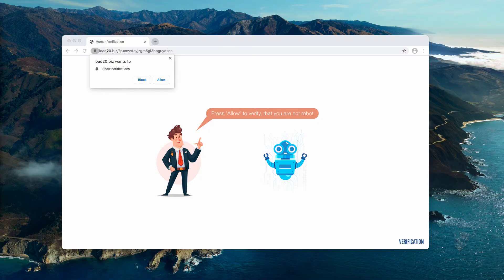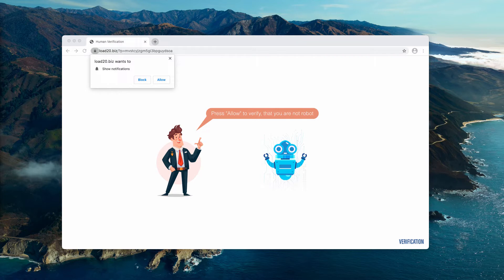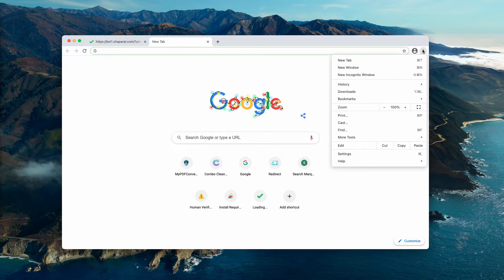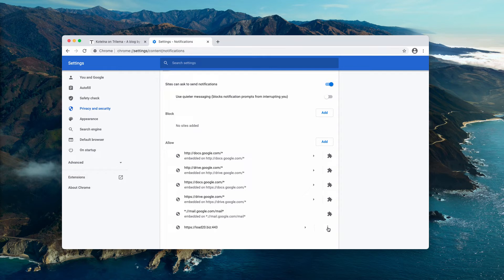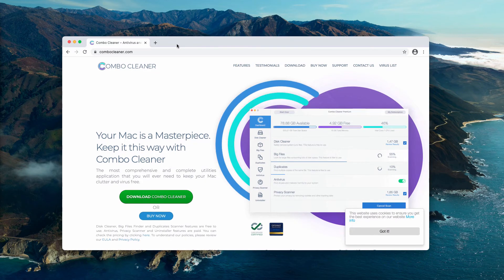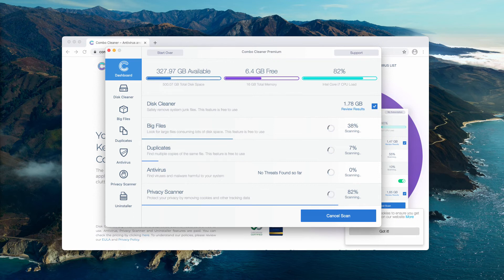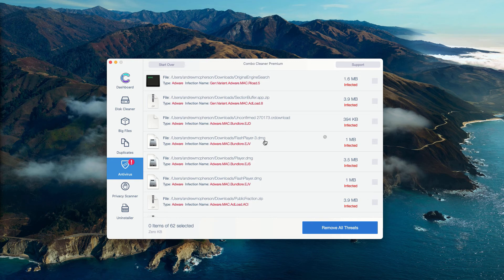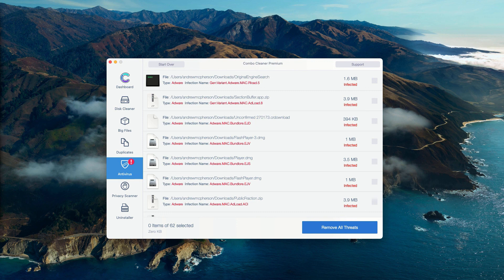Load20.biz pop-up notifications (removal guide).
Load20.biz is a deceptive site that shows repeated notifications. Get rid of them with Combo Cleaner Antivirus or follow the manual recommendations in the video.